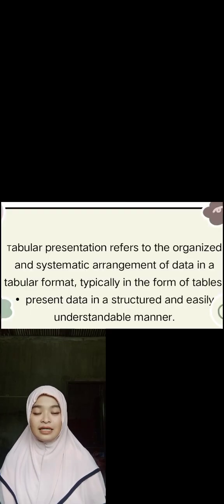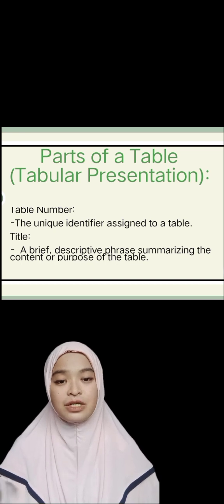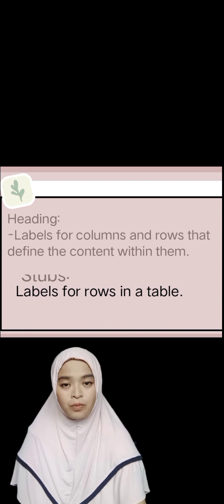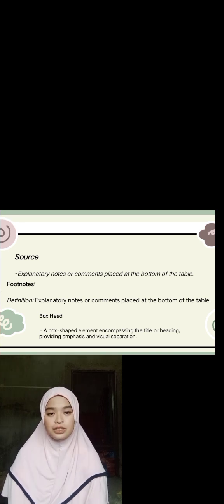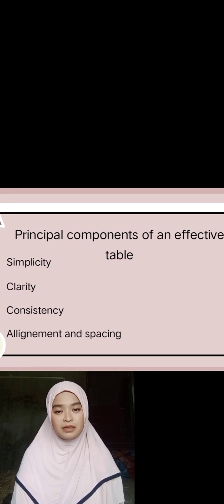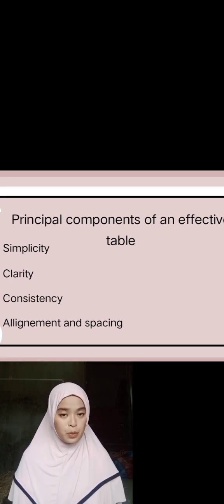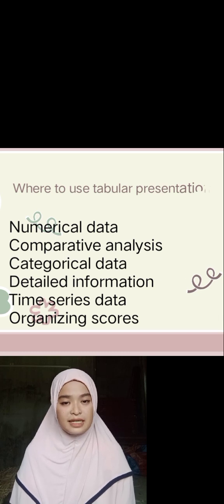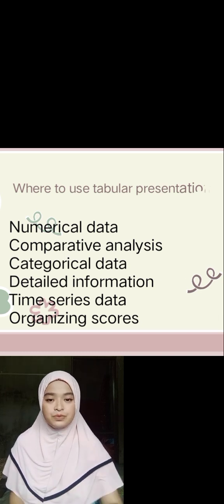Kusain, Jasmin-Tabular Presentation.